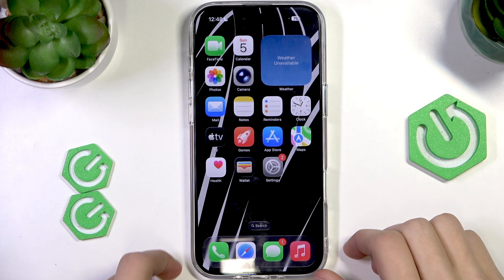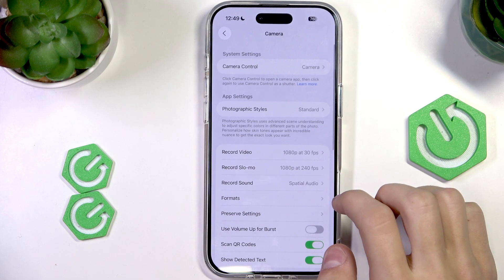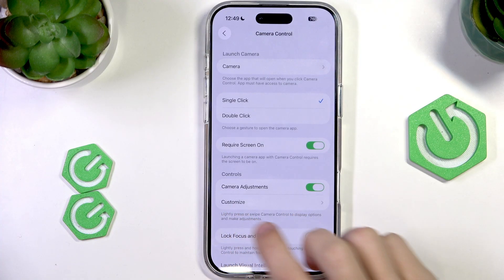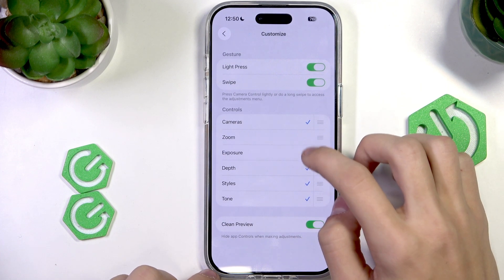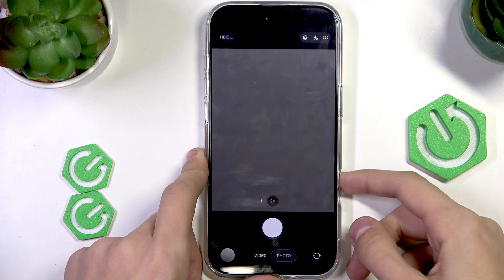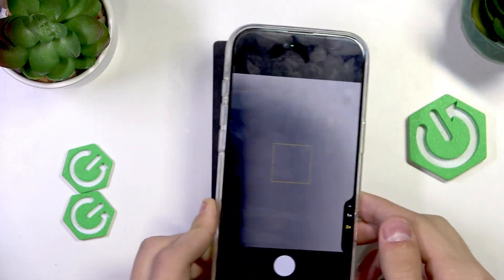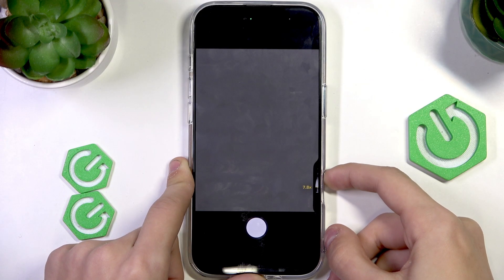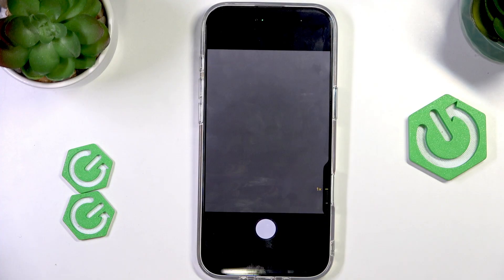iPhone 17 Air – How to Customize Camera Button for Zoom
If you want to make the most of your iPhone 17 Air camera, customizing the camera button for zoom can make taking photos much easier and more flexible. In this video, we show you step-by-step how to set up the camera control button on the iPhone 17 Air so you can use it to zoom in and out quickly. Learn how to access the camera settings, enable camera adjustment, and choose between lens zoom and digital zoom for more control over your photos. Whether you want to switch between camera lenses or use digital zoom up to 10x, this guide will help you personalize your iPhone 17 Air camera button for the best experience.

How to customize the camera button for zoom on iPhone 17 Air?
How to enable camera control button zoom on iPhone 17 Air?
Where are the camera button settings for zoom on iPhone 17 Air?

0:00 Introduction
0:12 Accessing Camera Settings
0:28 Enabling Camera Adjustment
0:45 Customizing Camera Button Controls
1:13 Using Camera Button for Lens Zoom
1:57 Enabling Digital Zoom Option
2:10 Using Camera Button for Digital Zoom
2:35 Summary and Tips